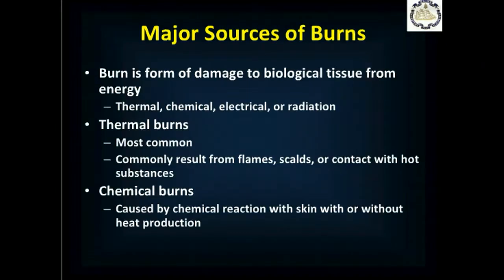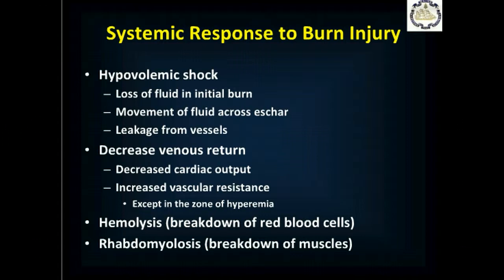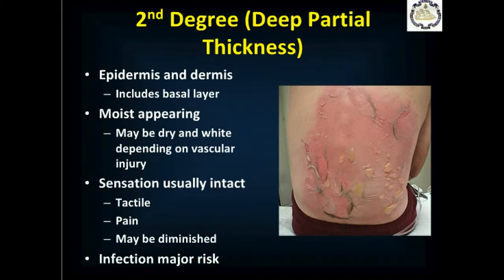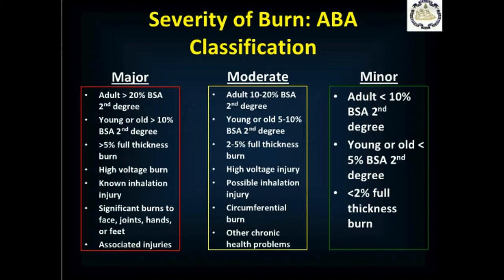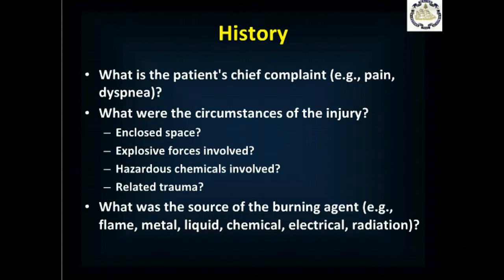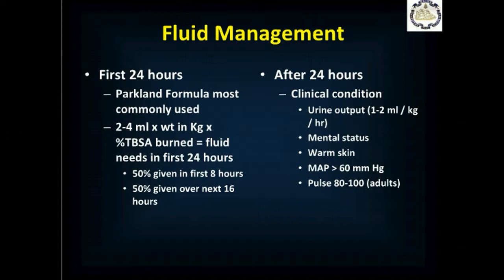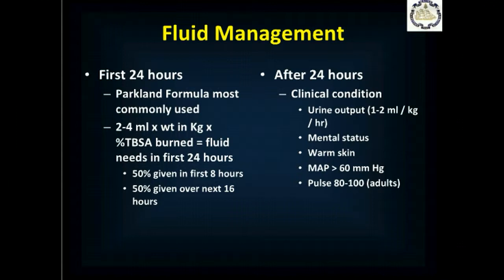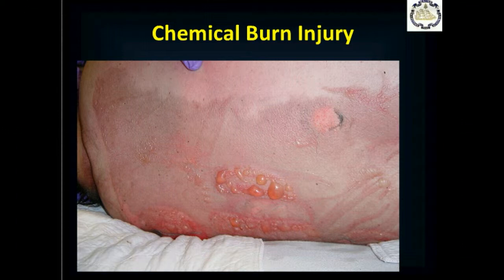MD311 Burns and Burn Management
MD311 lecture on Burns and Burn Management